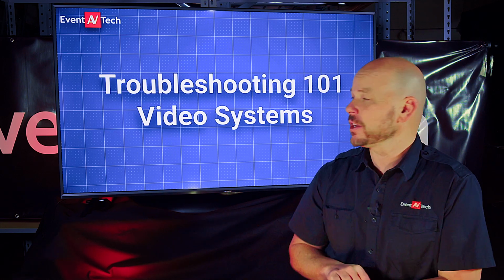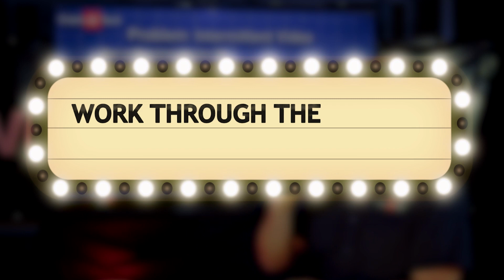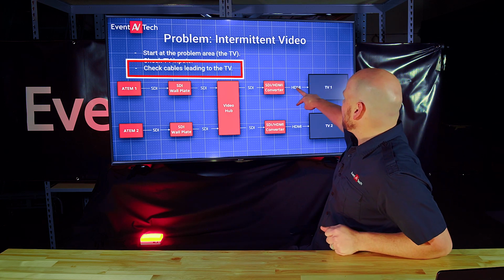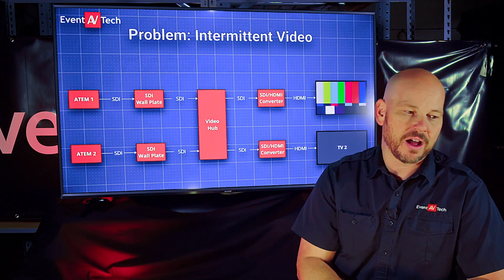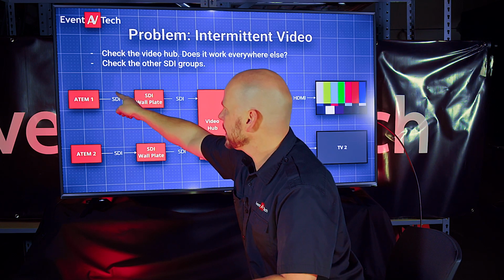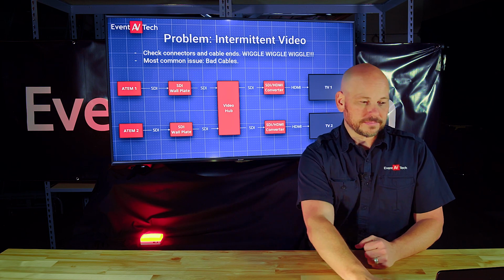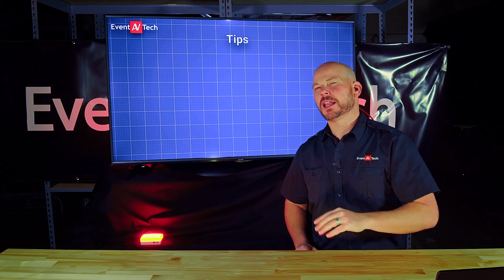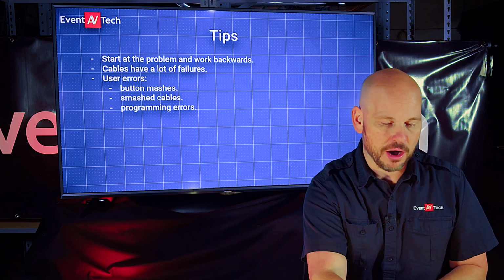Troubleshooting 101 - How To Find Video Issues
Have you ever had a TV or other display just not show what you were wanting it to show? Or maybe you've had an intermittent issue or have the issue only show up AT THE WORST TIME? Well so have we! And here is how to identify your video signal issues quickly and efficiently!

EventTechAV.com

Chapters:
0:13 - Finding Video Problems
10:35 - Recap
12:40 - Tips
14:46 - Storytime!!!